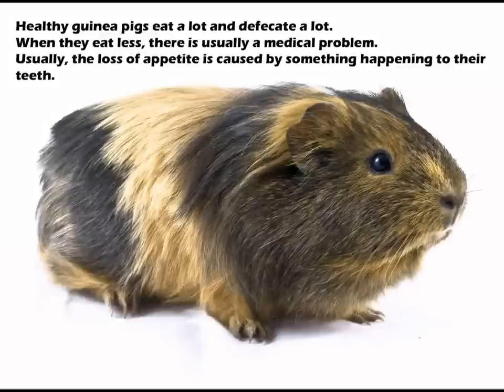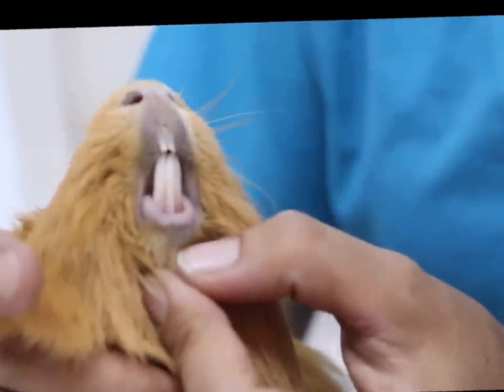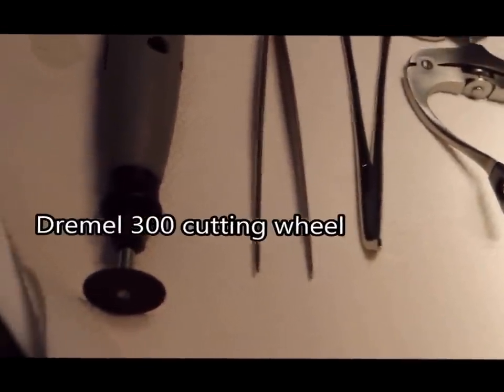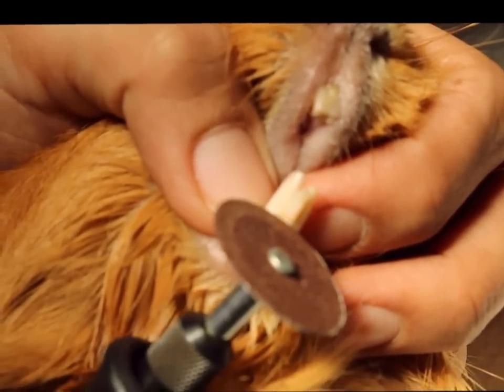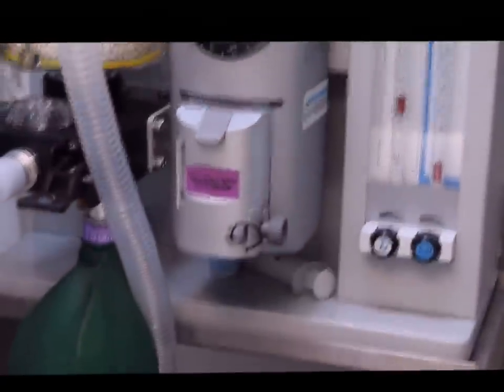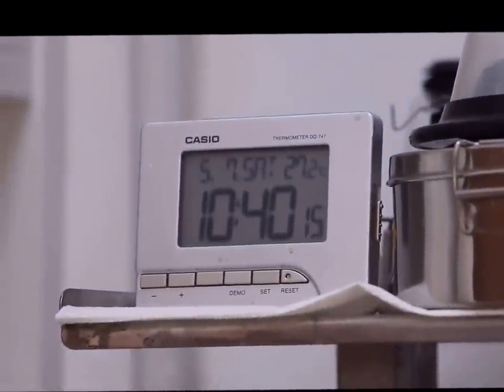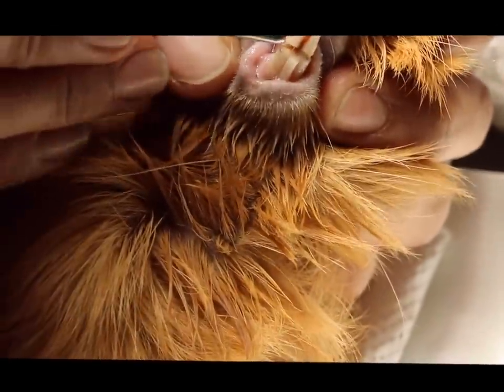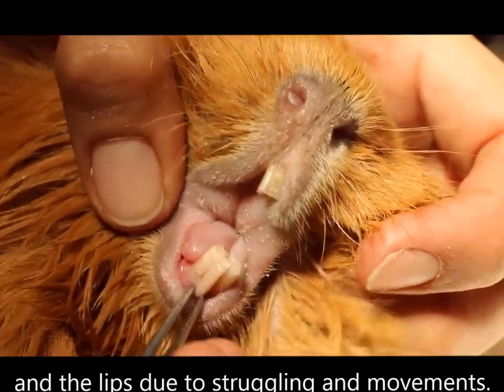How to trim the guinea pig's overgrown teeth usng the Dremel cutting wheel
This veterinary educational video shows a guinea pig's overgrown front teeth being trimmed properly by the use of the Dremel cutting wheel.

A cutter is said to be likely to cause fracture the teeth whereas a Dremel cutting wheel files them gently, as shown in this veterinary educational video.

Follow up 7 days later. The guinea pig now has recovered his appetite and has put on weight.